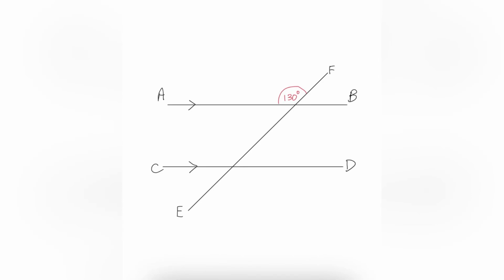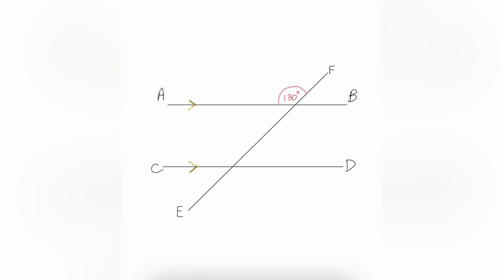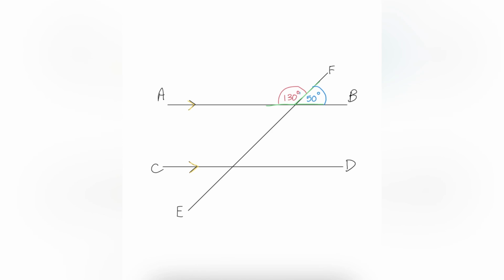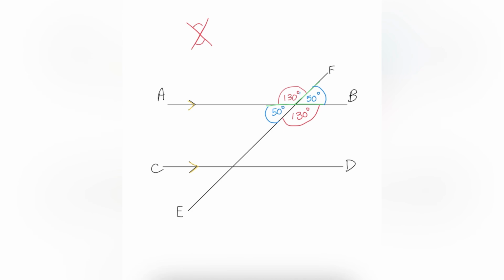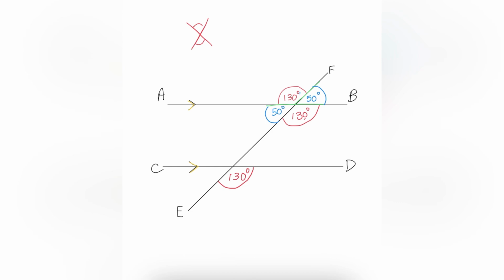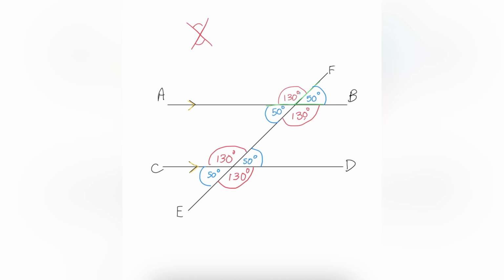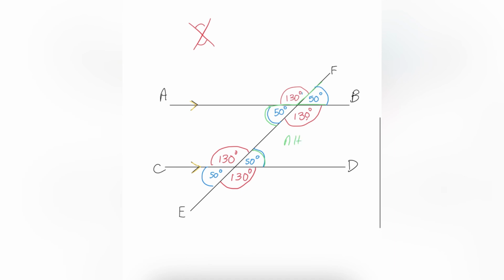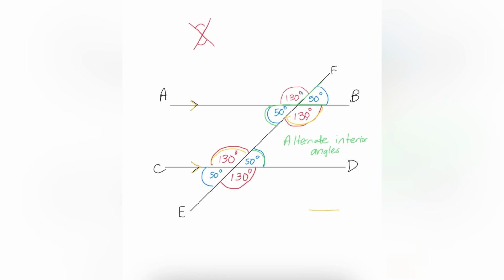How to find the angles between a pair of parallel lines and a transversal